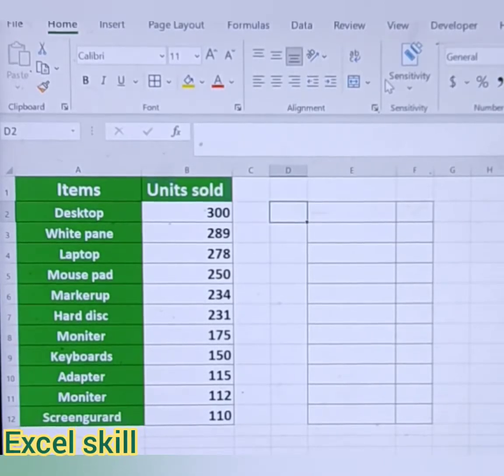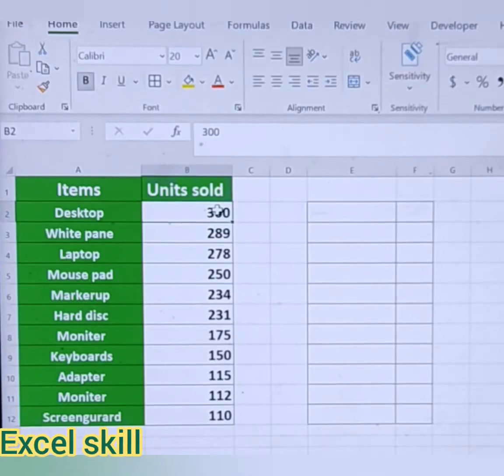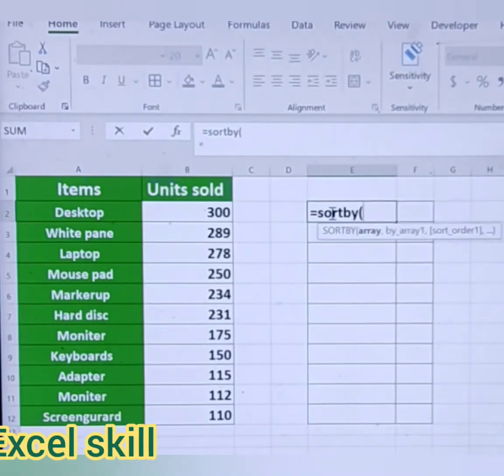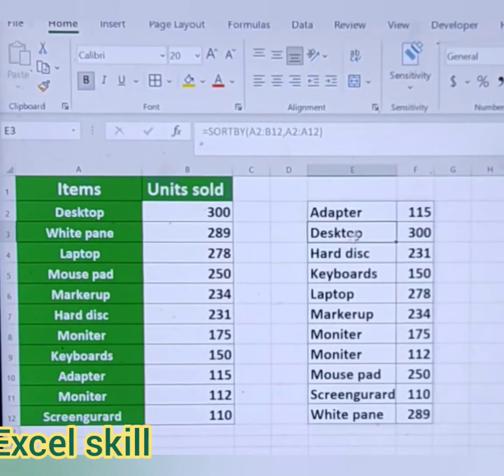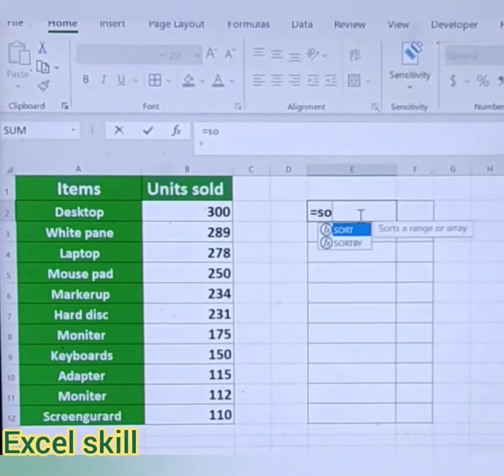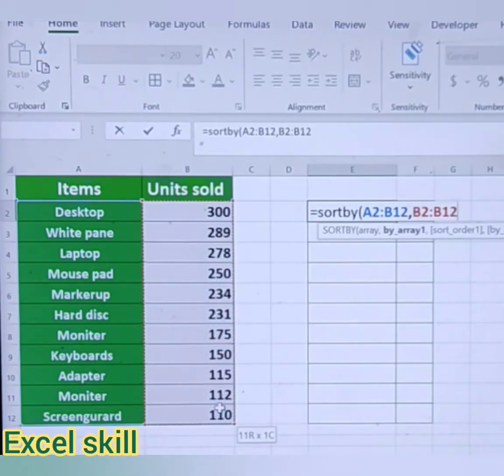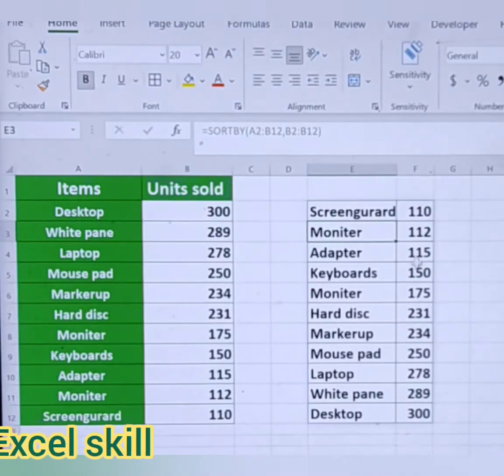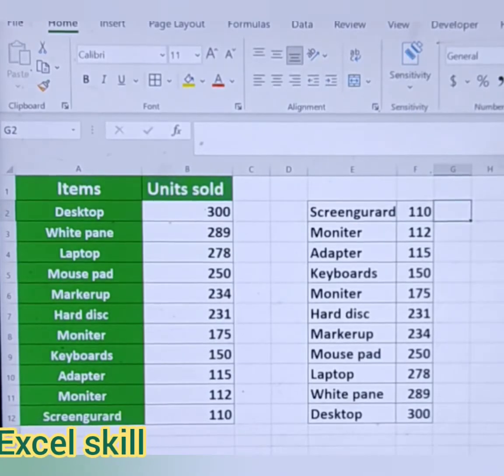excel jobs exceltips #pro dataentryjobs data jobsearch mba jobs yt tt #